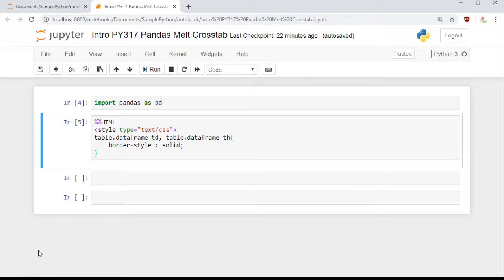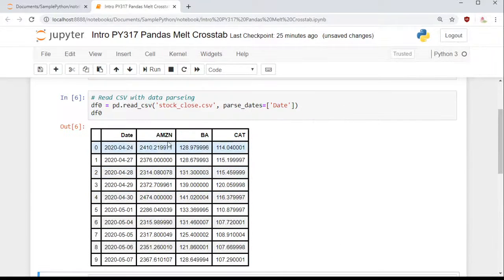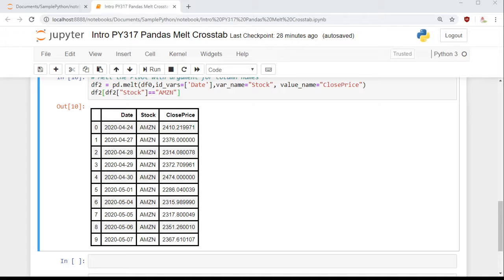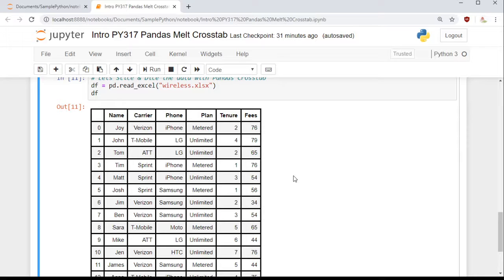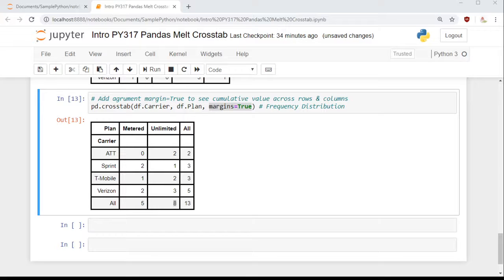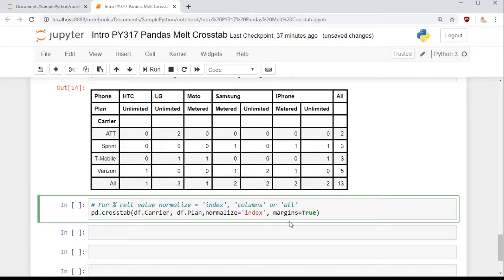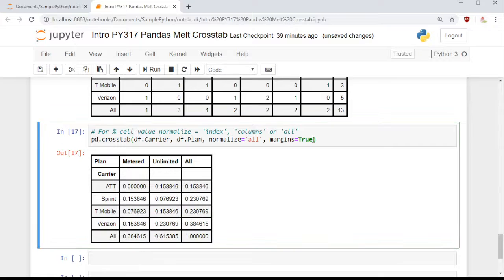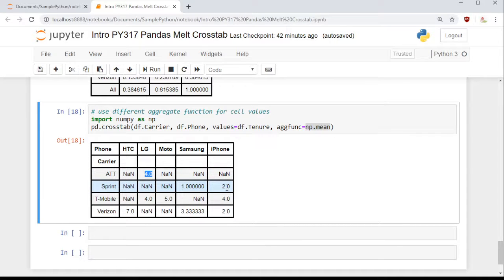PY317 | DataFrame Melt & Crosstab | Python Pandas | Camel Academy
Check out this video for Melt & Crosstab in Python Pandas & Jupyter Notebook.

00:25 Dataframe HTML Format
01:50 Melt Method var_name value_name
05:50 Crosstab margins aggfunc